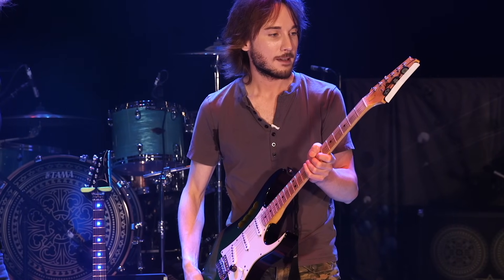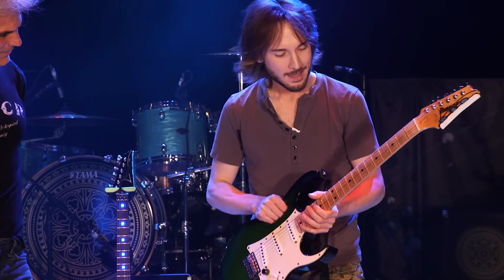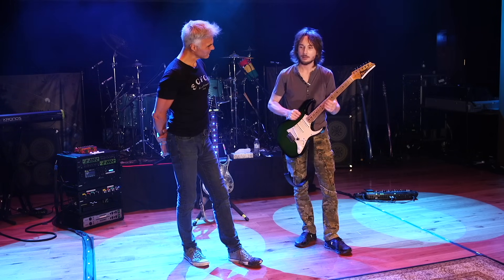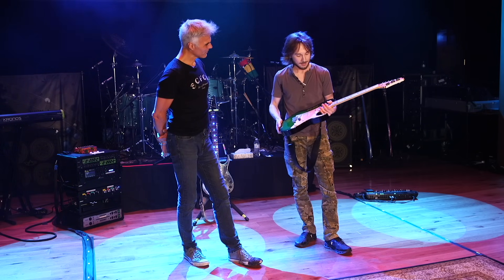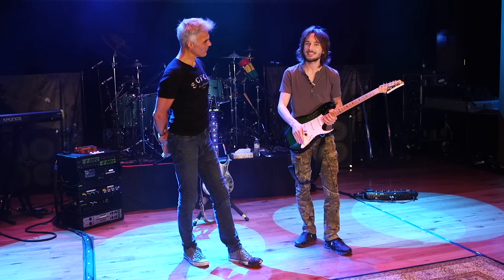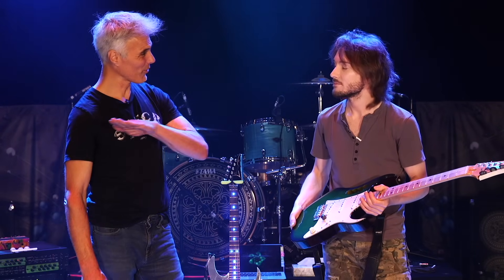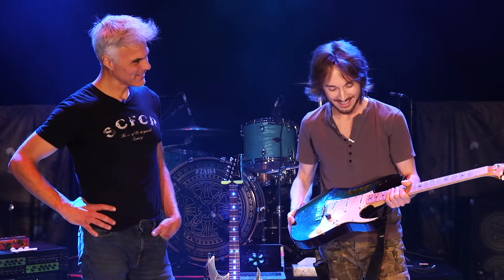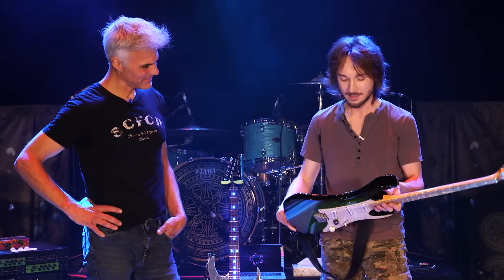Steve Vai Plays a Strat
Normally exploring guitar's outer realms on a signature, here the 6-string maestro relies on a more traditional instrument.

Come on down to the crossroads—or the CMA Theatre in Nashville—as we walk through the jaw-dropping rig of devilishly talented shredder Steve Vai.

Steve Vai is much more than a great guitarist. The American guitarist has established himself as a key figure in guitar culture, and one of the world’s leading masters of shred. Vai broke on the scene in 1980 as Frank Zappa’s transcriptionist, until Zappa hired Vai, age 20, to join his touring band—Zappa allegedly called Vai his “little Italian virtuoso.”

Bolstering his guitar theatrics with sharp songwriting and producing, Vai went on to conquer the world of guitar music, winning three Grammys and selling 15 million records. PG was lucky to be invited to Vai’s recent show at the Country Music Hall of Fame’s CMA Theatre in Nashville, where his tech, Doug MacArthur, took John Bohlinger through Vai’s jaw-dropping current touring rig.